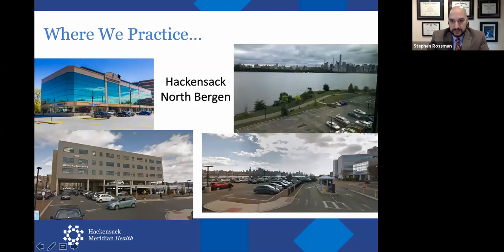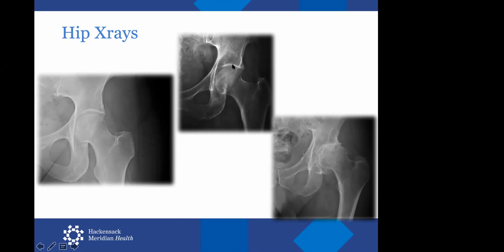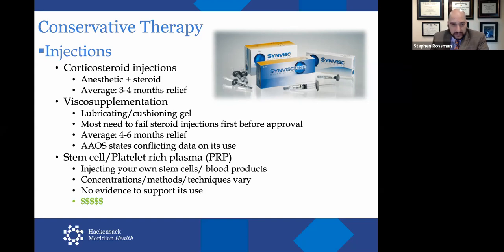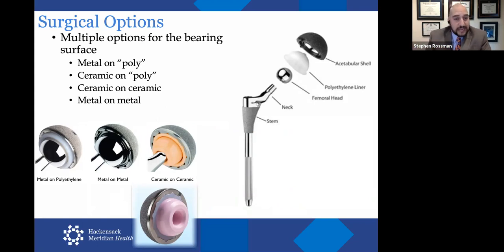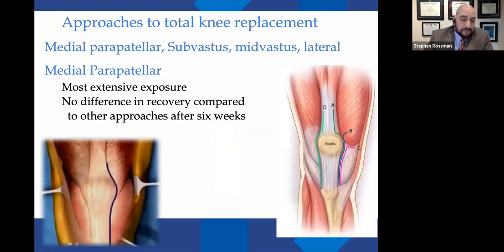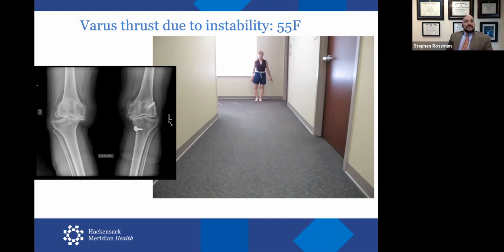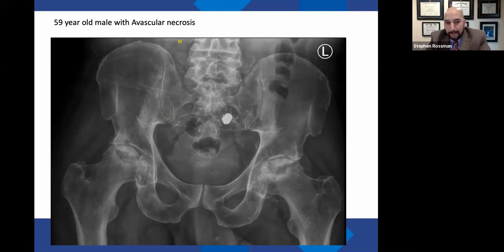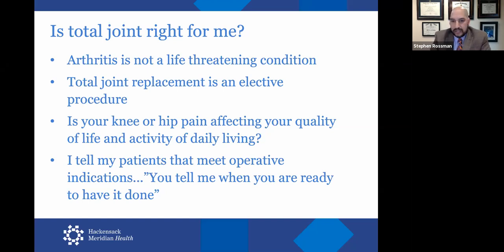Treatment Options for Arthritis of the Hip and Knee with Dr. Stephen Rossman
This program was originally recording on January 27, 2021.